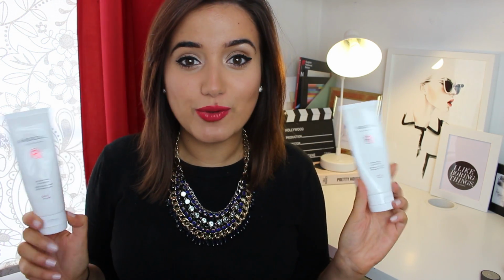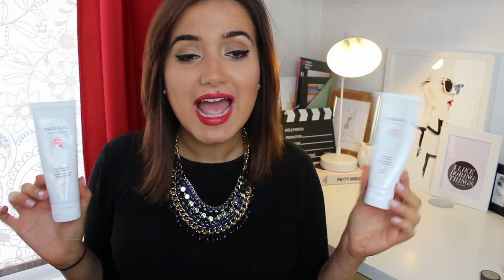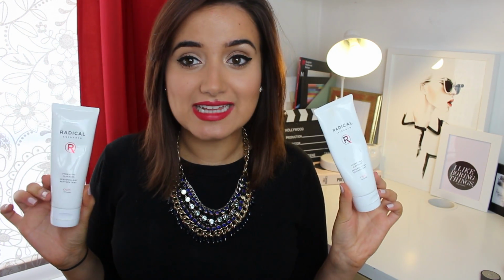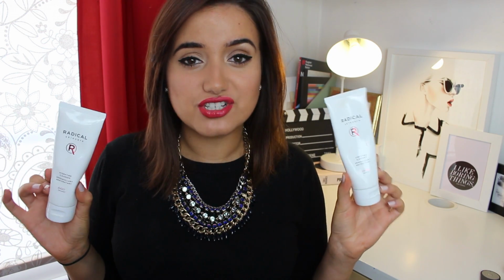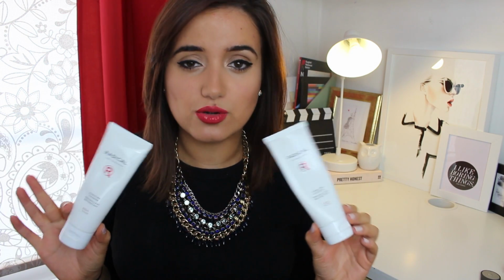Empties! Jan 2015 | A Little Obsessed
Sharing the products I finished at the end of 2014

THUMBS UP :)

Products mentioned:
Batiste Care & Vitality
Aussie Dry Shampoo
CoLab Dry Shampoo
Herbal Essences Dry Shampoo
Phyto Spray Volume Intense
Radical Hydrating Cleanser
Soft & Gentle Orange Blossom & Grapefruit
Nivea Pearl & Beauty Anti Perspirant
Too Faced Better Than Sex
Liz Earle Energising Body Scrub
Caudalie Beauty Elixir
Origins Make A Difference+

What I am wearing:
Jumper & Necklace- Zara
Lipstick- MaxFactor Ruby Tuesday